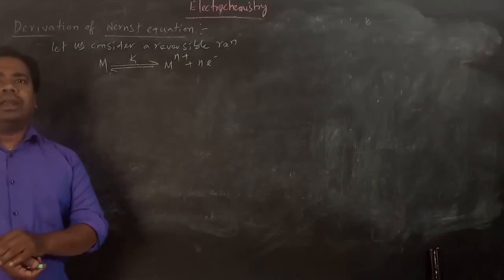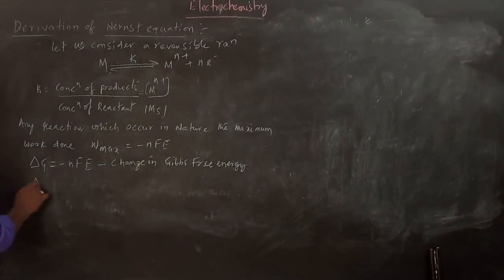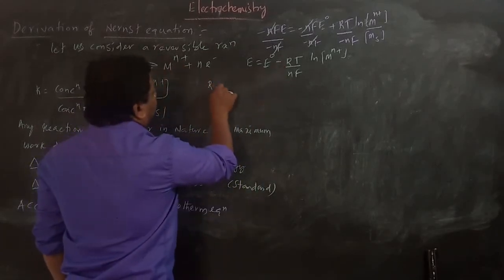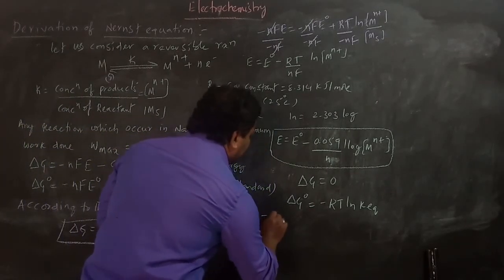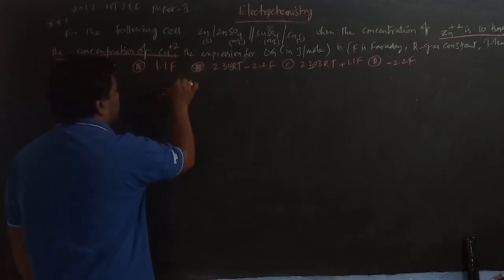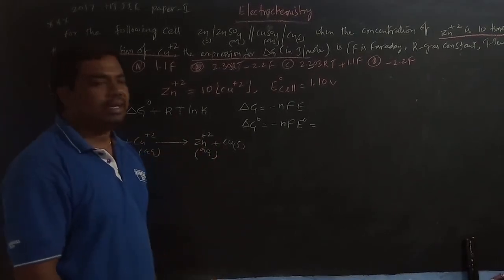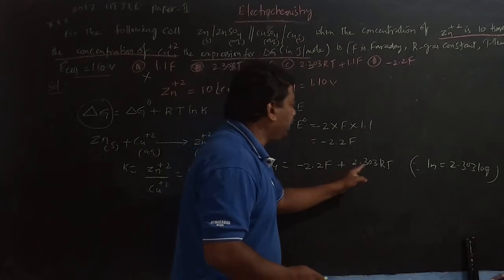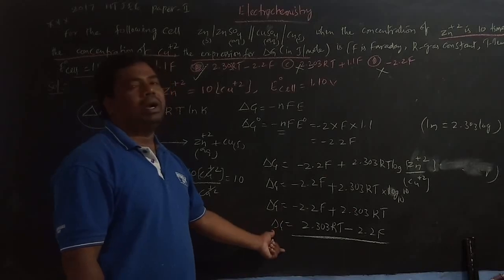Derivation of nernst equationElectrochemistry,Chemistryvideos,feel free to learn chemistry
Derivation of nernst equation,Electrochemistry,Chemistryvideos,harichemistry,feel free to learn chemistry,IIT-JEE,NEET,AIIMS,EAMCET,B.Tech,Diploma